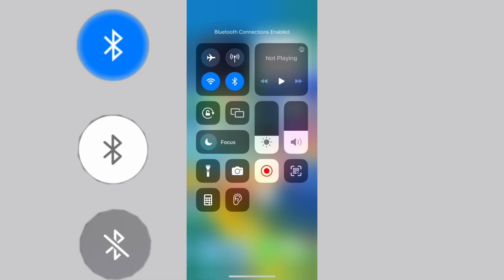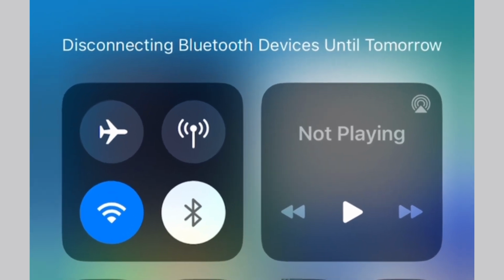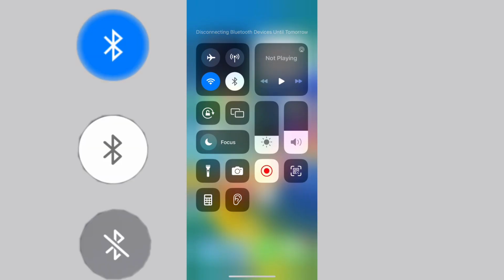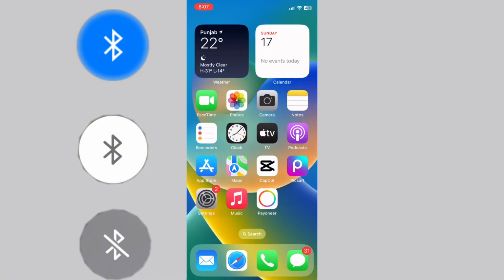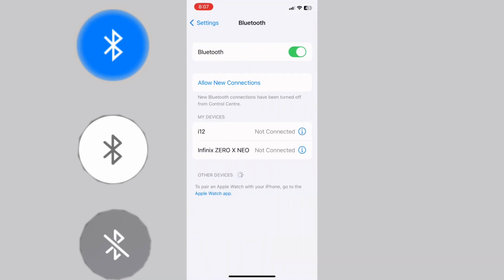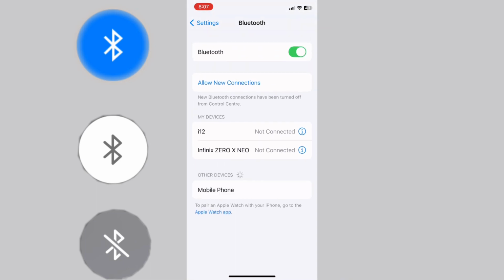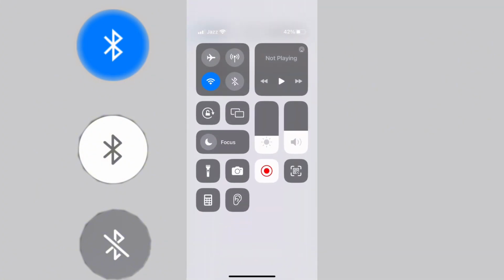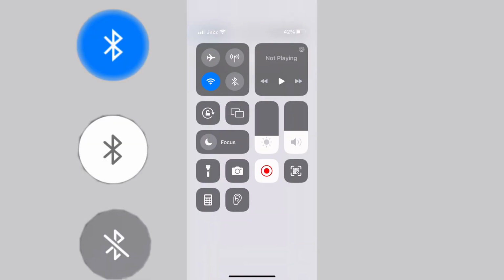Disconnecting Bluetooth Devices Until Tomorrow | Easy Fix